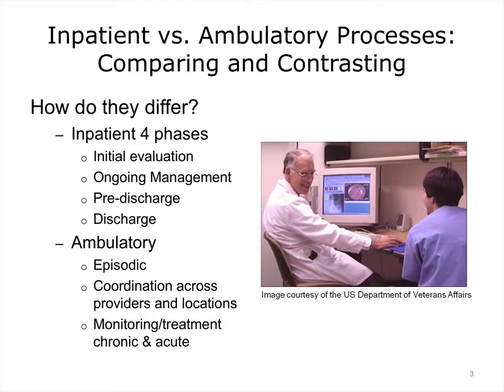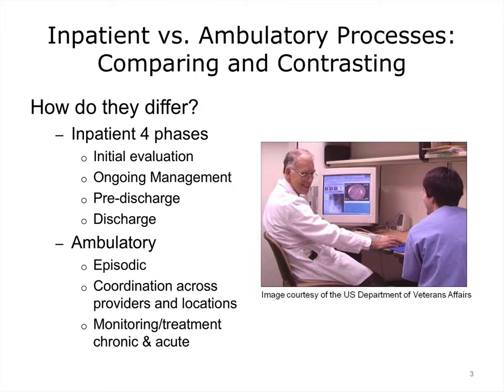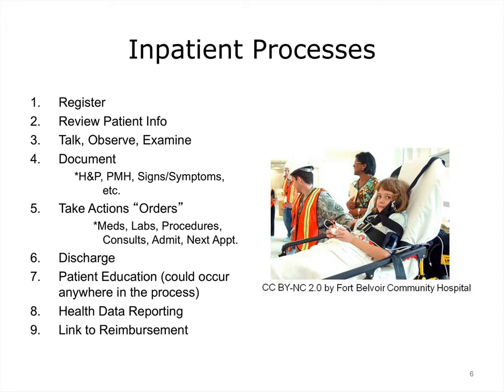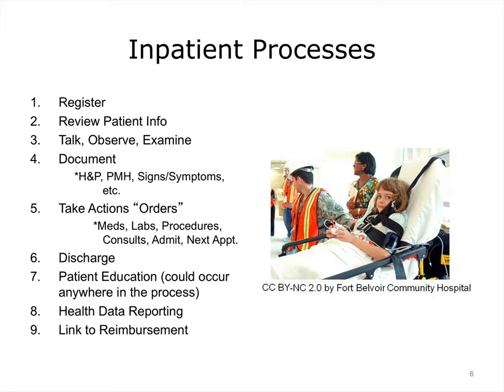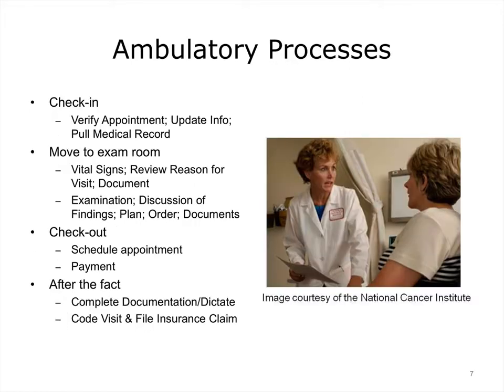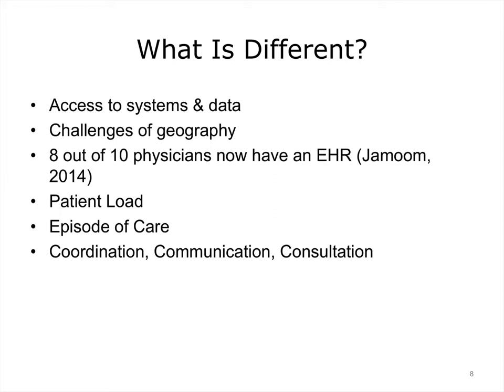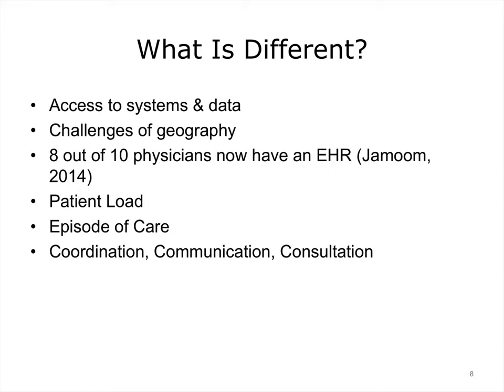ONC Component 7 Unit 2 Lecture a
Component 7: Working with Health IT Systems

Unit 2: Under the Hood

Lecture a: Systems in Health IT:
 • Inpatient Processes vs. Ambulatory Processes: Comparing and Contrasting
 • Health IT Support of Care Processes (Inpatient & Outpatient)

Description: This unit will focus on how systems are actually being used in healthcare and how they support – and frankly how sometimes they thwart – the processes of care.

Summary: in this unit, we discussed how Health IT can and must support both ambulatory and inpatient processes. The point was made that – in general – the core functionality of health IT is similar, but that because of differences in the focus of ambulatory and inpatient encounters – systems can look different, perform differently, and are used differently.
In unit 2a - we reviewed the generic flow of a patient within both types of settings.
Health IT facilitates the filtering, organization of, and access to information. We talked about how important it is that system designers develop systems that are capable of gathering, displaying, and extracting information from a user-centered perspective. That perspective is influenced by the site of care – for example in ambulatory settings, resources, data, and consultations can be complicated by geographic distances. The point is made therefore that linkages and data exchange are critical to safe and efficient patient care – regardless of whether the patient is being seen in a busy urban setting or a frontier community.
This completes the first half of the slide deck for unit 2. In the final segment of unit 2, we will delve into how HIT can be used to support care processes.